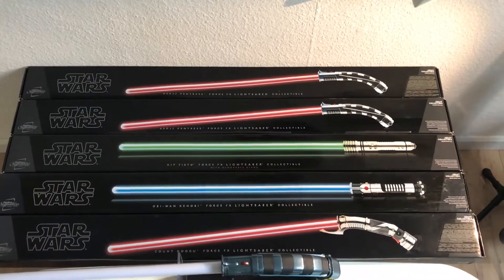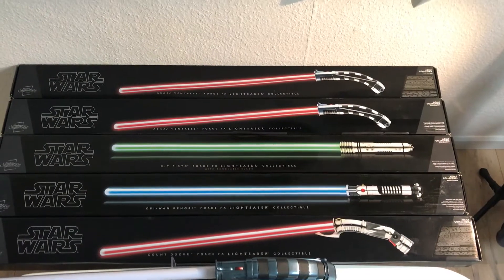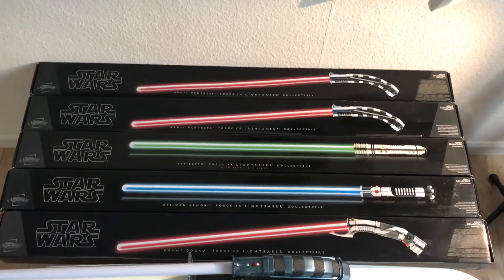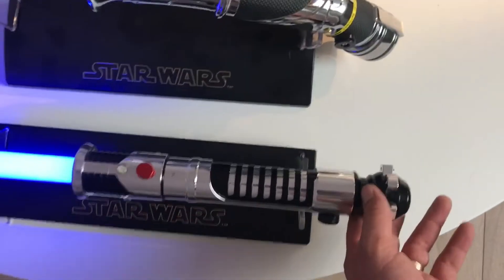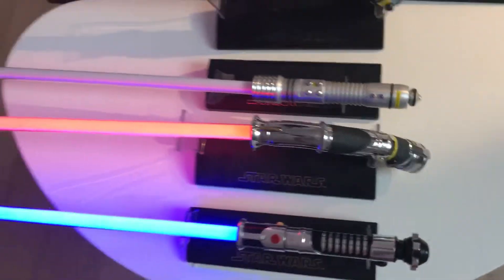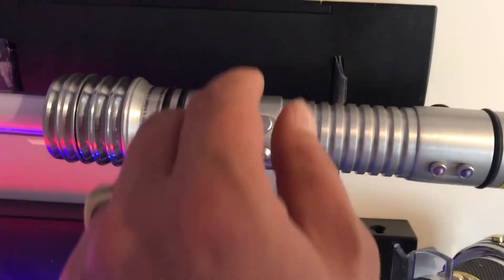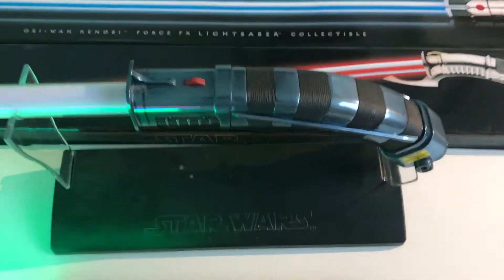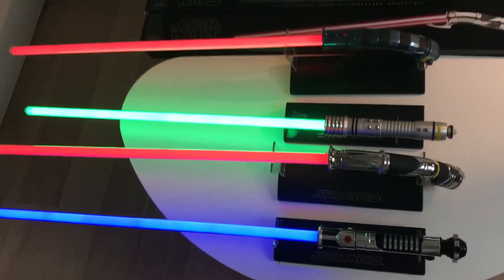Star wars lightsabers top 5 RAREST force fx by hasbro. (Count dooku, obi wan, kit fisto & ventress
The most rare force fx lightsabers by hasbro (signature series). I Finally have them all. Very happy about it. Gonna make a total overview of my 35 lightsaber collection soon.